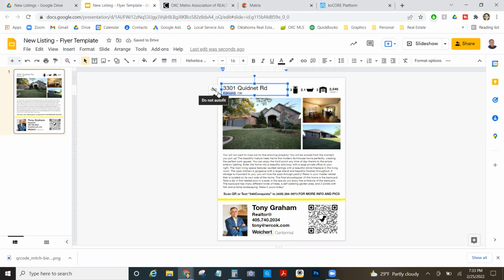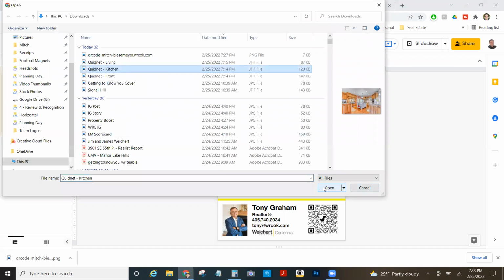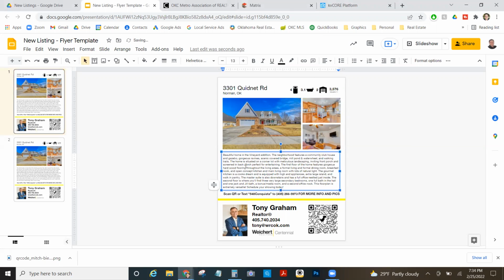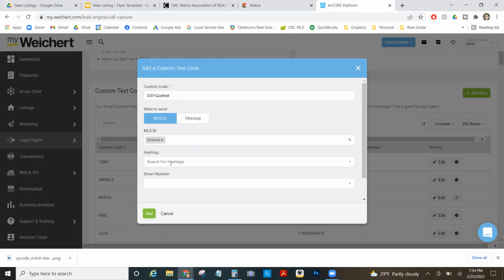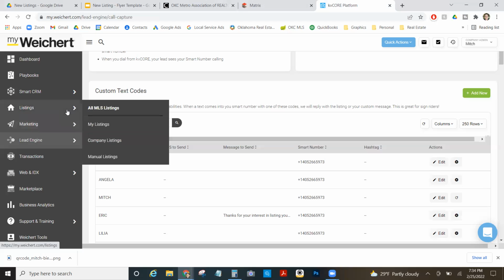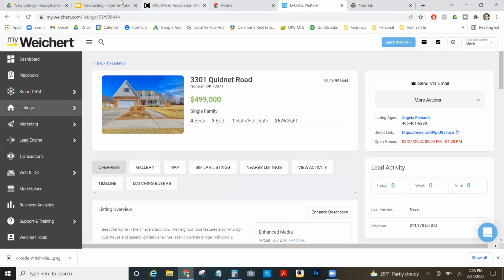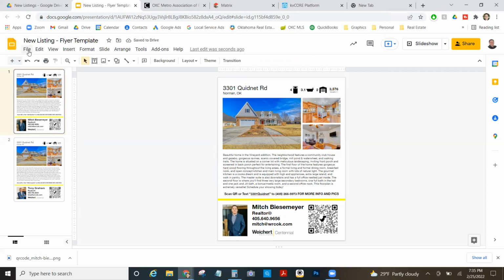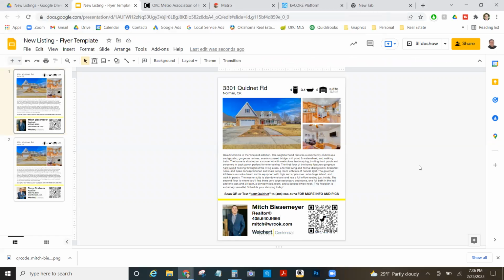Video Guide - How to Create New Listing Flyers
Template File Location
WRCOK | Office | Marketing | New Listings

This video shows you how to create listing flyers that can be used for any kind of promotion including door knocking and open houses. It shows how to incorporate text codes and QR codes to generate leads from your flyers!